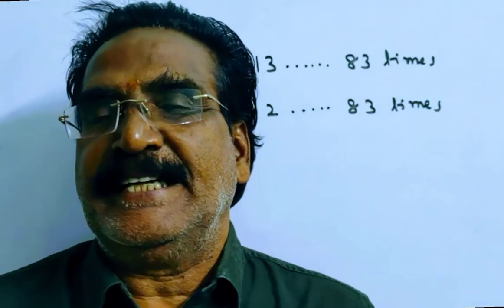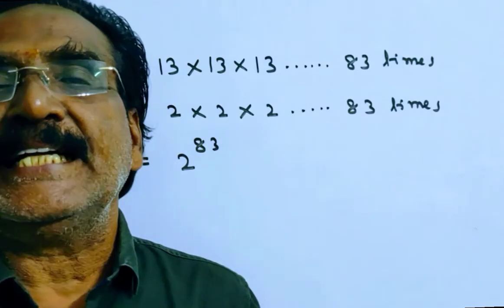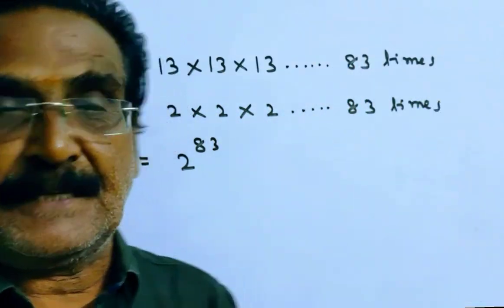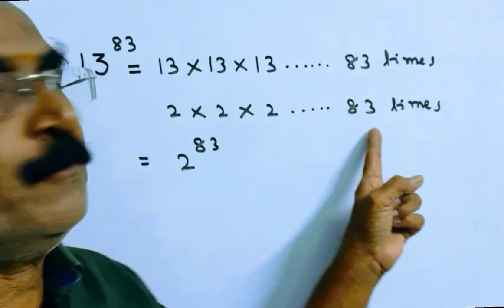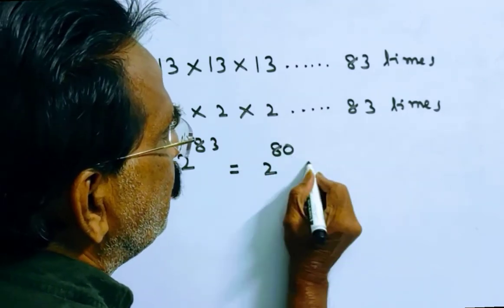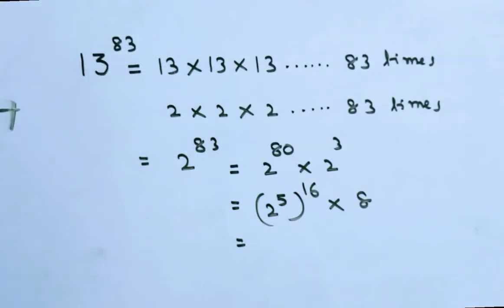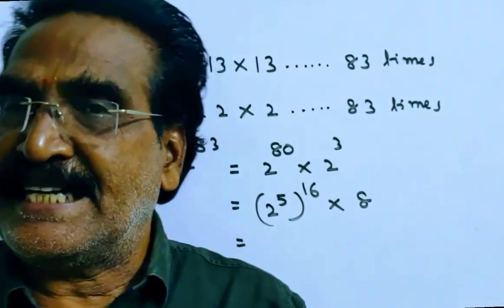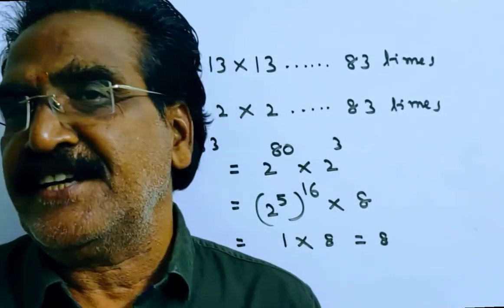What is the remainder when 13^83 is divided by 11?